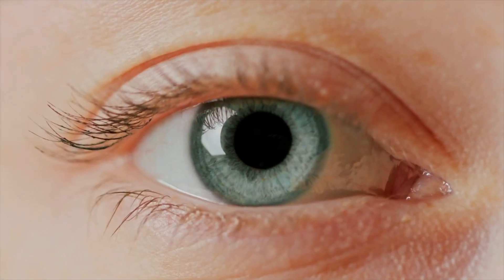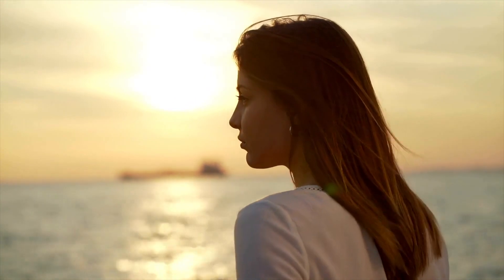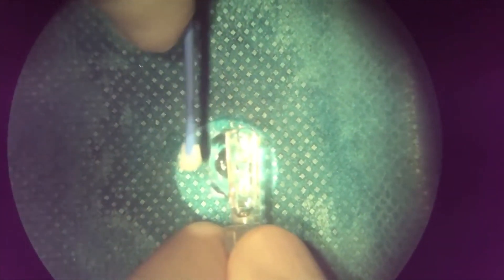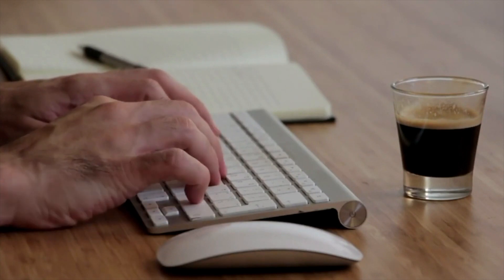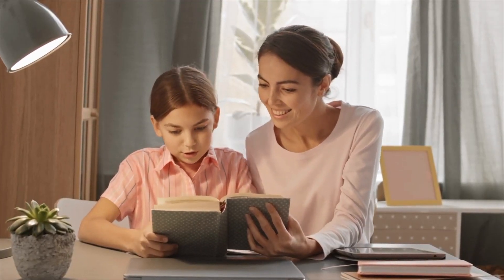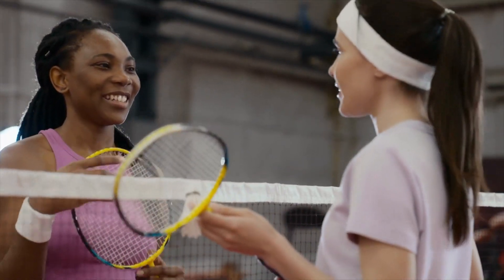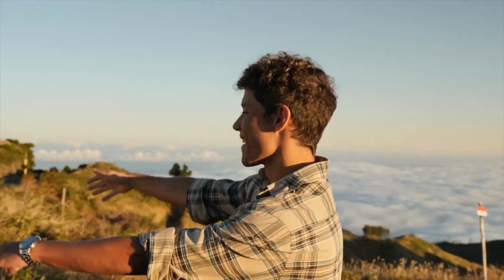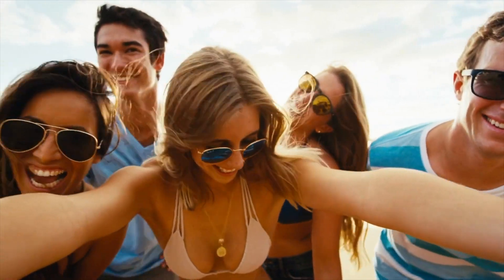Unveil Your Perfect Vision: Introduction to ICL Intraocular Lenses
Imagine a world where you can see clearly, without the use of glasses or contact lenses, a world where your sight is no longer a hindrance, but a gift to be enjoyed to the fullest. This world is closer than you think. Introducing collamer intraocular lenses, or ICLs.

These special lenses are surgically inserted inside your eye, in a clean, sterile environment-the operating room. Don't worry, the operation is safe, painless and made with high-tech materials. ICLs are not rigid, but extremely soft and flexible. They are designed to fit your eye perfectly, giving you clear and sharp vision. And you know what's even more amazing?

The whole procedure takes only a few minutes. In less time than it takes to watch your favorite episode of a TV series, you could be rid of the need for glasses or contact lenses forever. Immediately after the operation, you will be able to see clearly.

Yes, you got it right, you get up from the bed and see with your own eyes, without the aid of glasses. ICL lenses offer exceptional visual quality, so much so that they are preferred by the U.S. military for the correction of visual defects.

Whether you have a medium-to-high prescription or a cornea not thick enough for laser surgery, ICLs may be the solution you're looking for.

Don't let your vision limit your life.Discover ICL lenses and begin your journey to clear, unobstructed vision.

Don't wait. Your clearer world is just a click away.